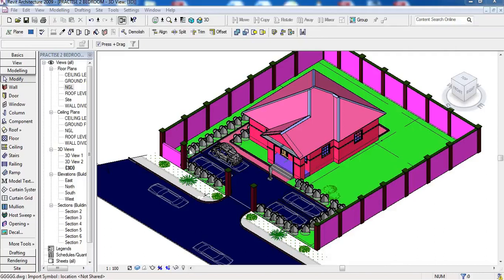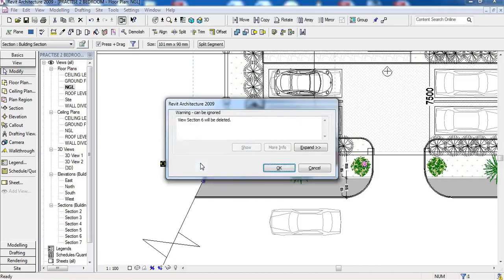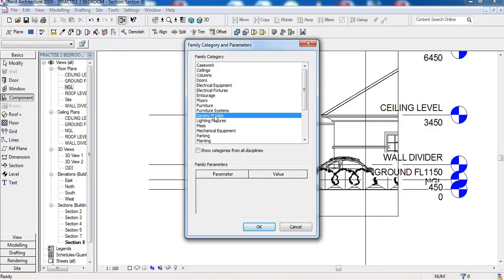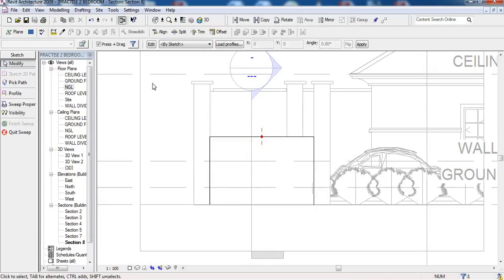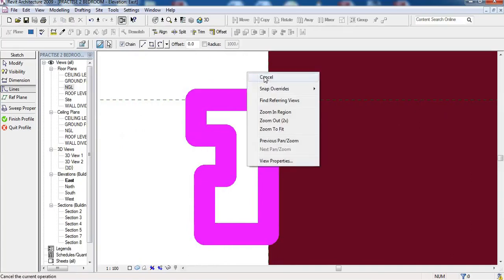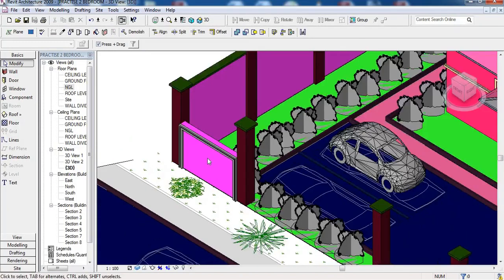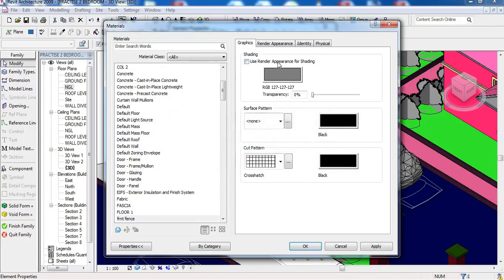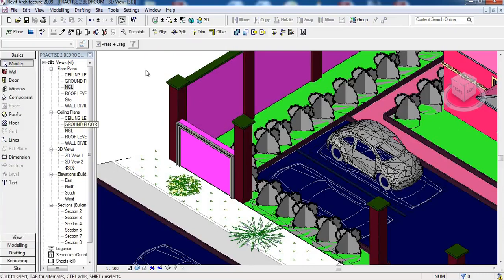R42: HOW TO MODEL PERIMETER FENCE IN REVIT C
HOW TO MODEL PERIMETER FENCE IN REVIT